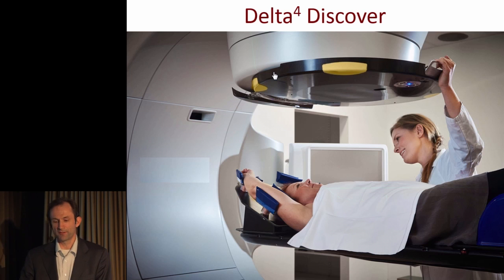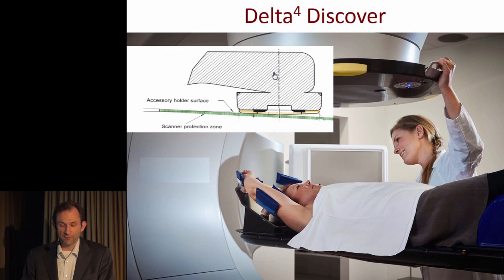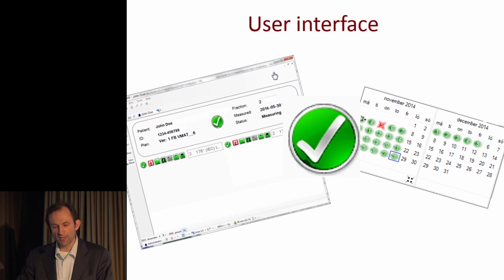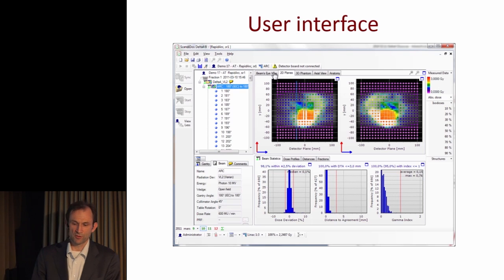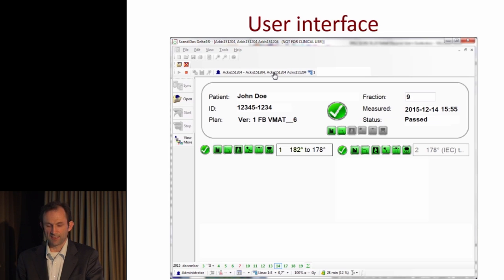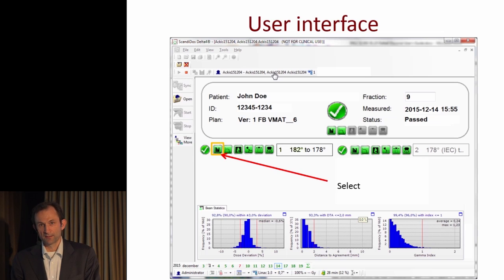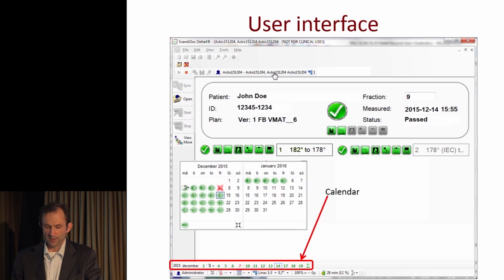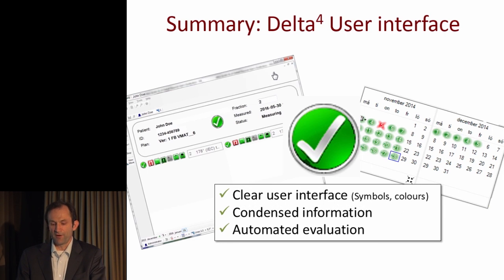6 Delta 4 Discover user interface